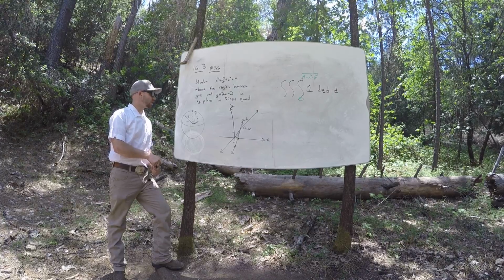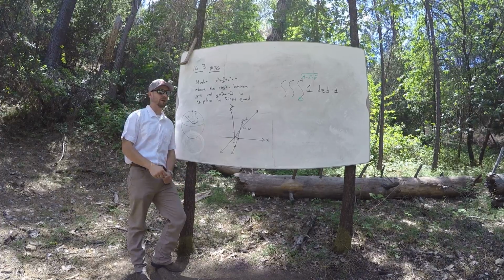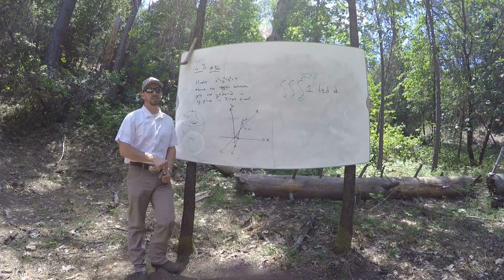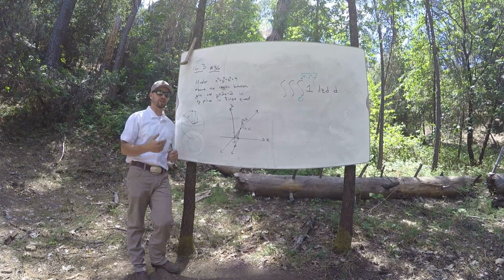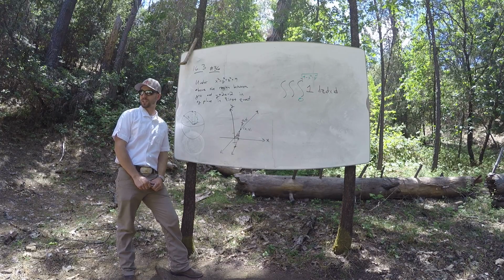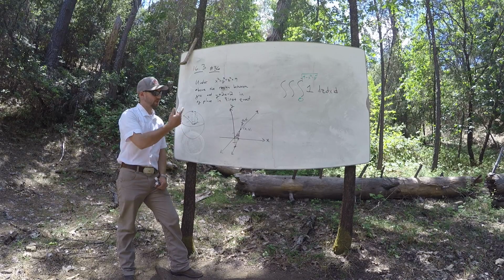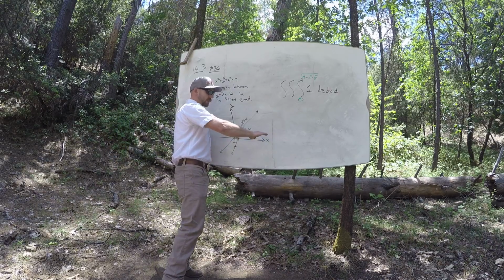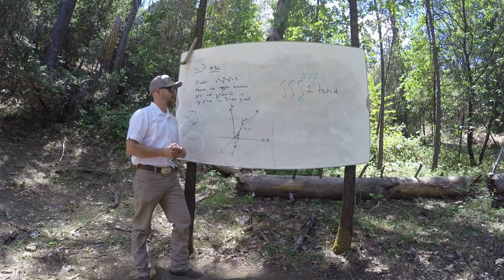Triple Integrals - Example (16.3 #36)